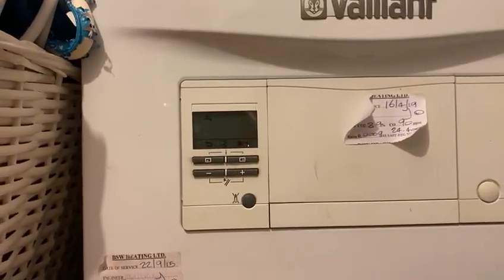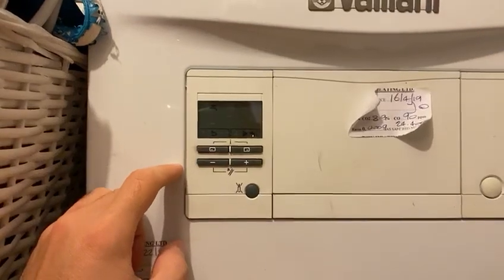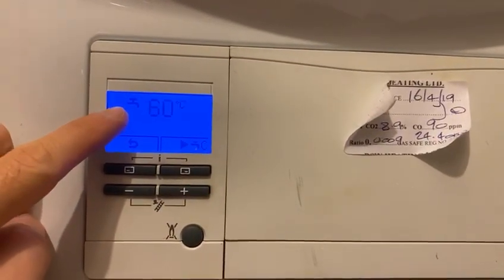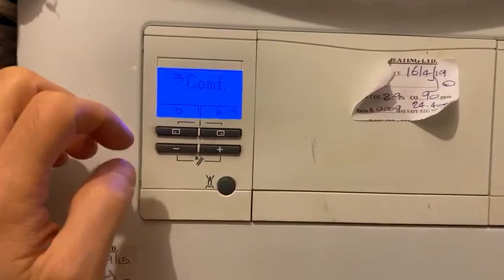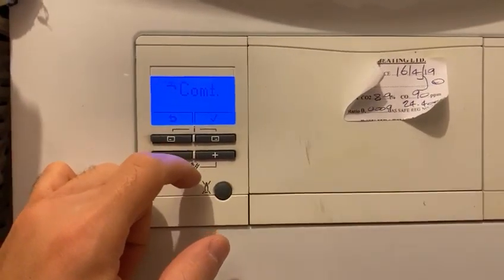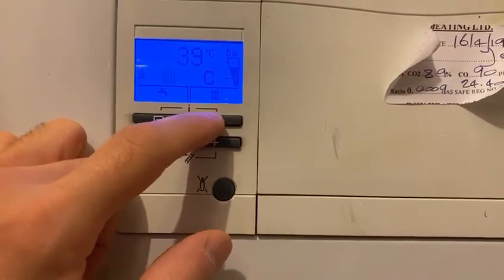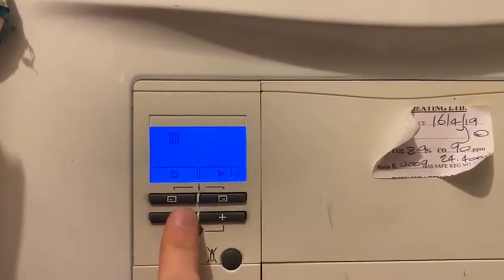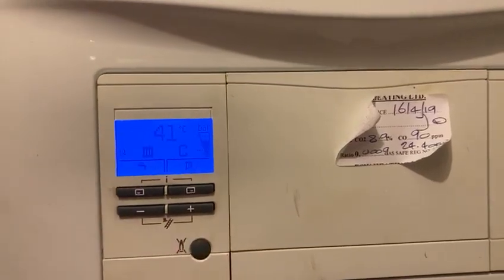Vaillant boiler controls-no heating hot water ( Easy Fix)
IF YOUR VAILLANT ECOTEC BOILER IS HAVING ISSUES WITH HOT WATER AND HEATING  DON'T CALL A PLUMBER BEFORE WATCHING THIS VIDEO.

The new VAILLANT ECOTEC (2012 onwards) have no user controls and replaced them with a single LCD display, with a series of scrolling menus.
This is not a user friendly control, and can be difficult to navigate through without the User Instructions booklet.
In this video I will show you how to adjust the temperature of the hot water, and radiators using the LCD display.
lowwaterpressure,VaillantBolier,Vaillant,boilerleak,lowwaterpressure,waterpressure,nohotware,noheating,hotwater,heating,centralheating,radiator,radiatorwater,removeradiator,howtoremoveradiator,howtostopgasleak,howtostopboilerleak plumberparts plumber parts
vaillant boiler vaillant boiler pressure too low vaillant boiler no hot water vaillant boiler how to turn on heating 1000 subscribers vaillantbolier heat pump views low water pressure boiler noise combi boiler boiler leak.